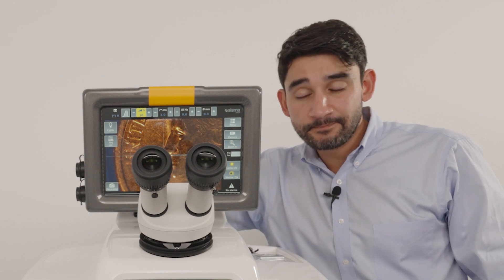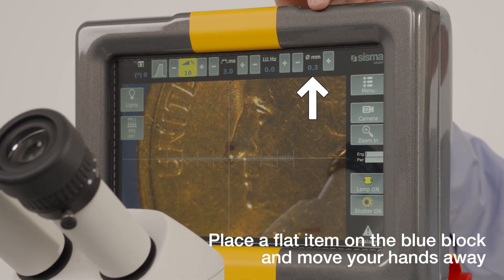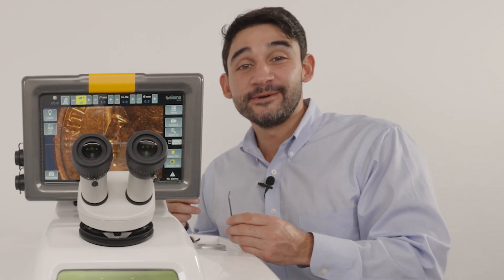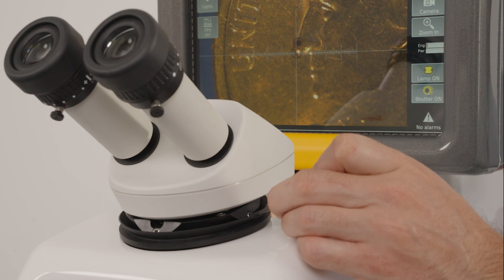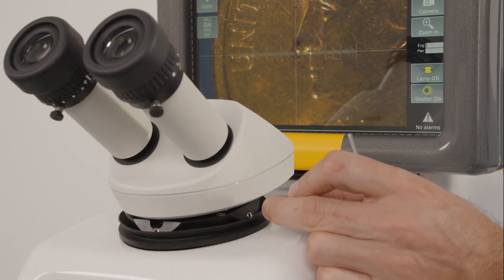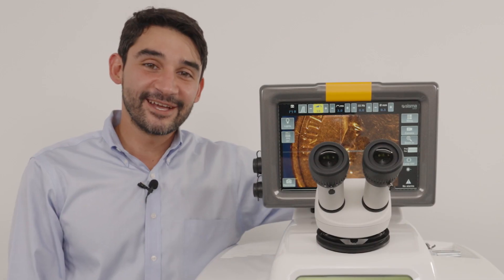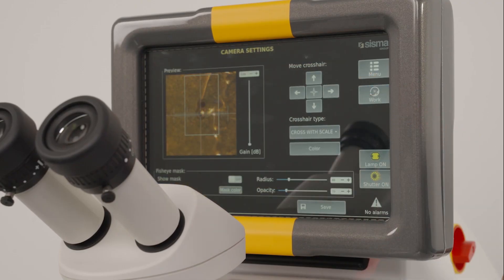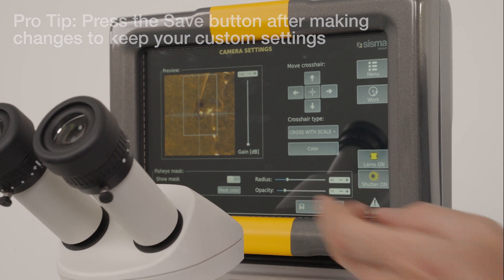Aligning the Microscope for Sisma Desktop Laser Welders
Video shows how to align the Microscope on Your Sisma Desktop Laser Welder.

0:00 Intro
0:23 Set Up Piece On Table
0:35 Laser Parameter Settings
0:59 Fire Alignment Shot
1:18 Adjusting The Set Screws
2:19 Adjusting Digital Reticle